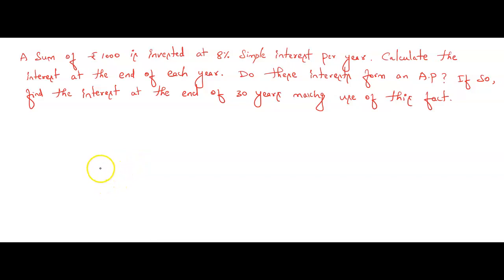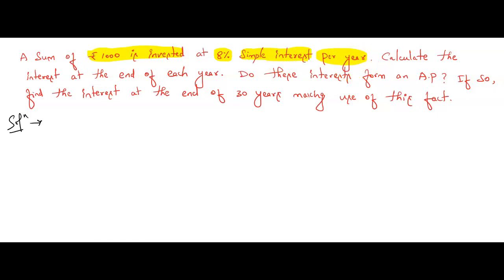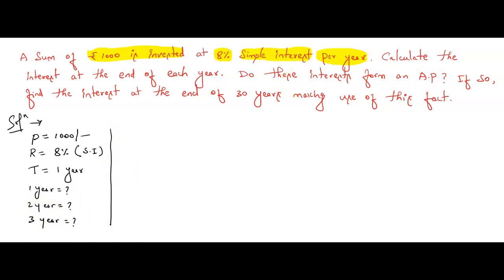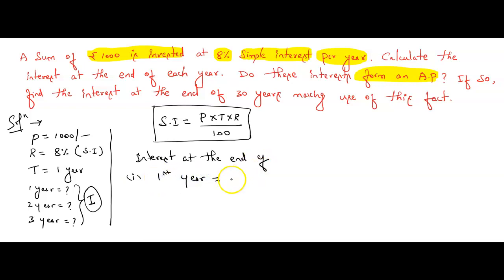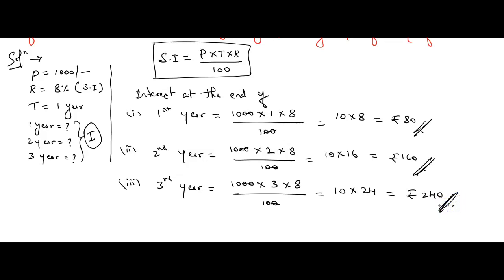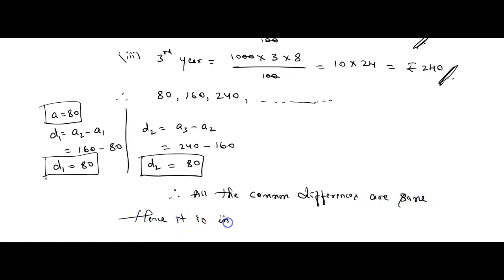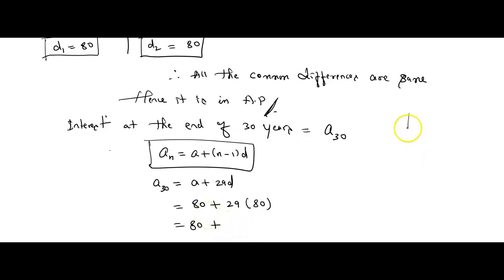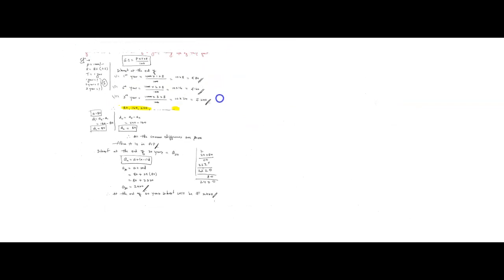A sum of ₹1000 is invested at 8% SI per year. Calculate the Interest at the end of each year. Do....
A sum of ₹1000 is invested at 8% SI per year. Calculate the interest at the end of each year. Do these interest form in AP? If so find the interest at the end of 30 years making use of this fact.

Branches: TANNERY ROAD / SHIVAJI NAGAR, BANGALORE

ever shine coaching centre
evershine coaching centre
ever shine coaching groups